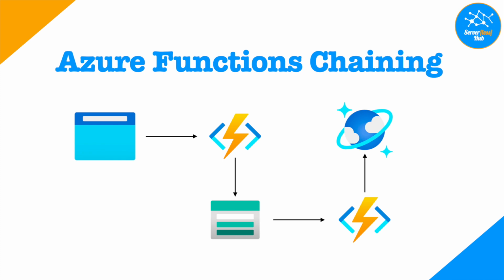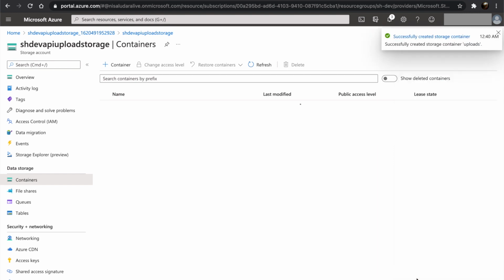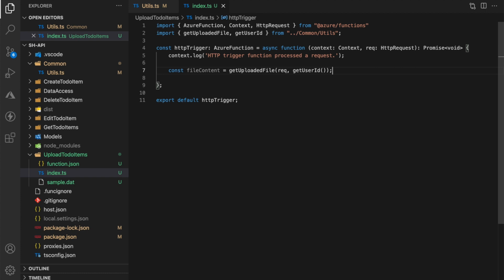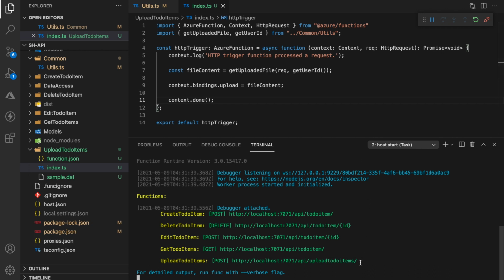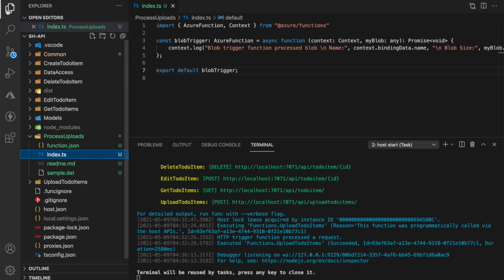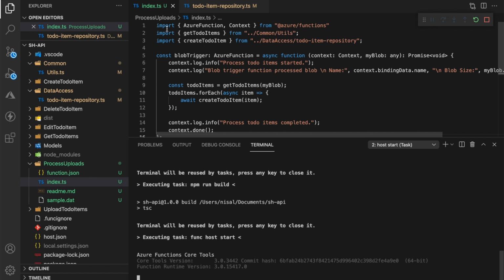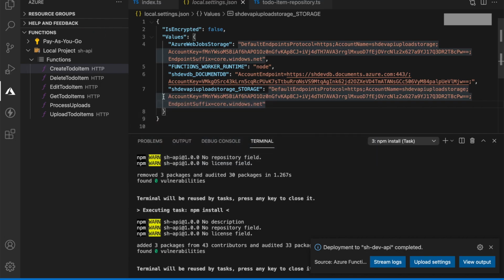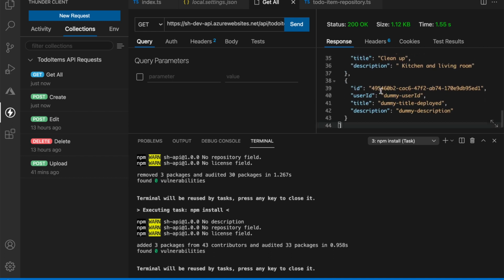05 Implement Import API with Azure Functions Chaining | Building Web API’s with Azure Functions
In this video we implement another api to import todo items from a csv file.
We use 2 azure functions first one will accept http request and save the csv file to a storage account. The second function will trigger on file uploads to the storage account and persist the todo items to cosmos db.